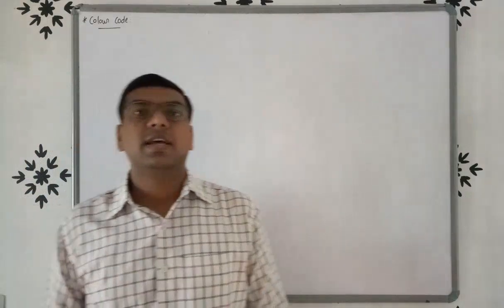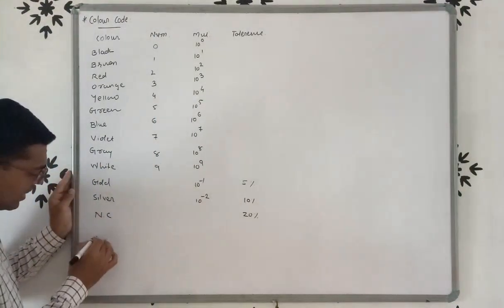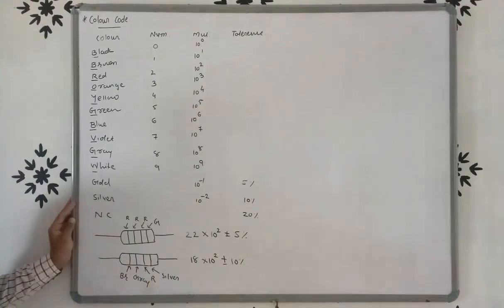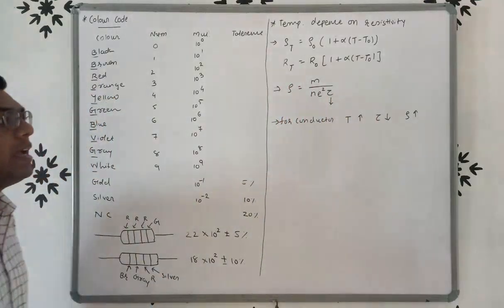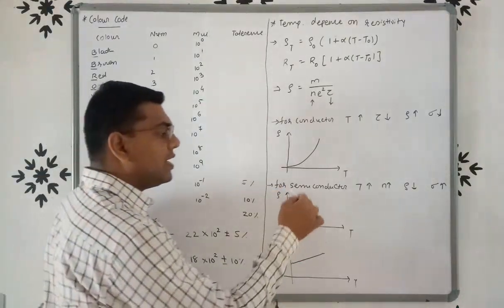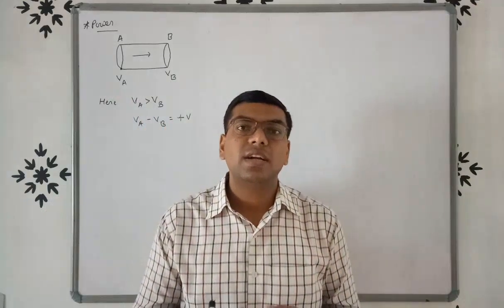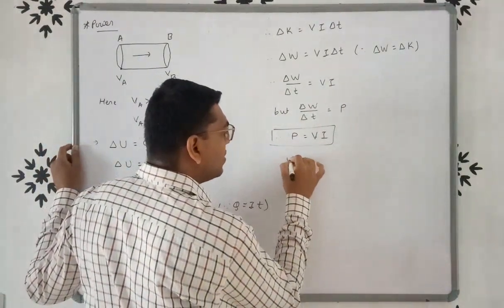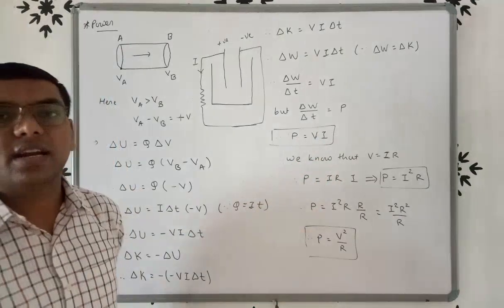Std-12 EM Ch-3 Colour code and Power